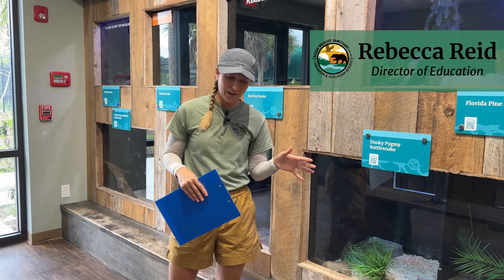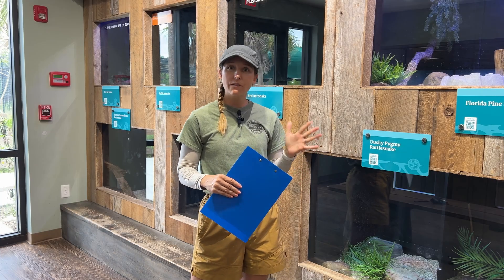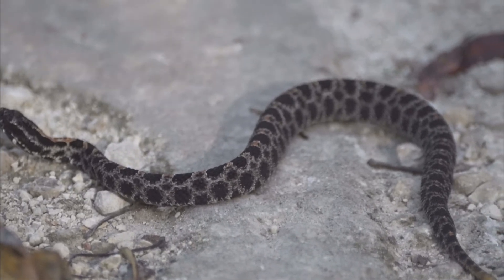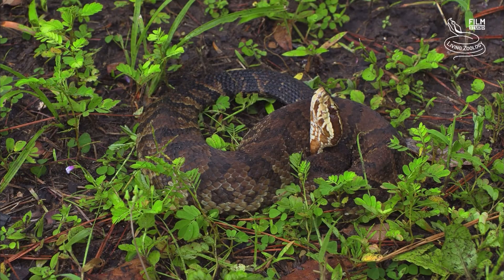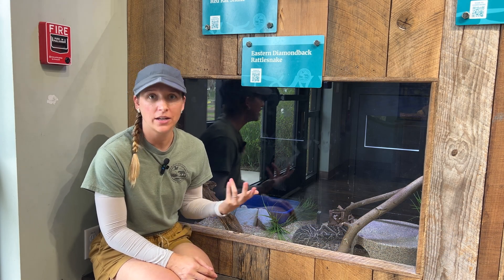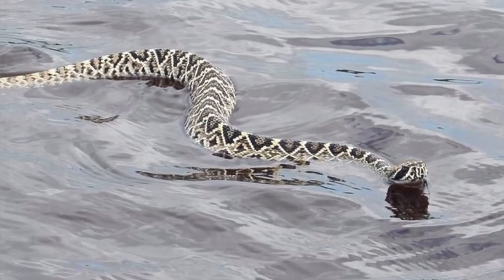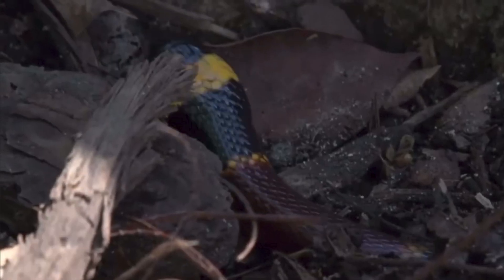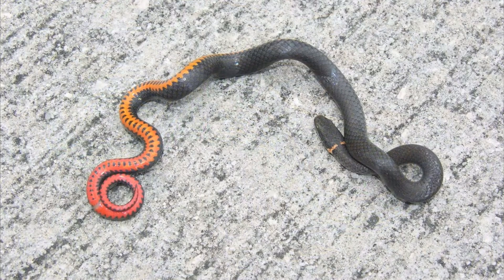Venomous Snakes of Florida | How to Identify Each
Florida is home to over 45 species of native snakes, but only 6 are venomous—and just 4 are commonly found in South Florida. In this video, we’ll break down each venomous snake, their key characteristics, and how to identify them. More importantly, we’ll explore why snakes aren’t as scary as many people think and how they actually help keep Florida’s ecosystem in balance. Whether you’re a Florida resident, traveler, or nature enthusiast, this video will help you replace fear with understanding when it comes to snakes.

Busch Wildlife Sanctuary is South Florida's largest wildlife rehabilitation & environmental education center. The nonprofit's wildlife rehabilitation center admits over 5,000 injured, sick, or orphaned animals annually, providing lifesaving medical care to release these species back to their habitats. Busch Wildlife Sanctuary relies solely on donations to continue its two-fold mission.

Shop Busch Wildlife Sanctuary merchandise on our online store. A portion of sales goes back to BWS & items ship directly to you